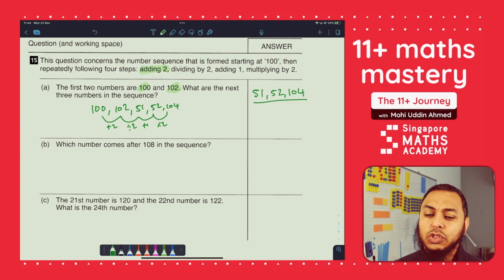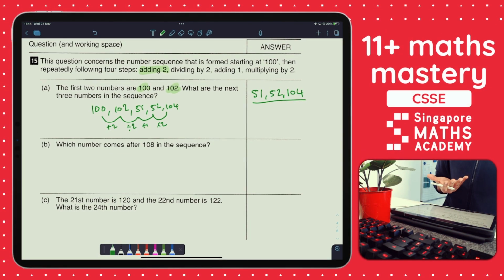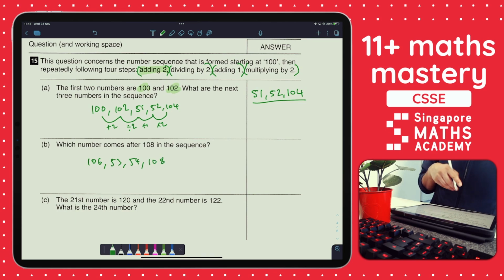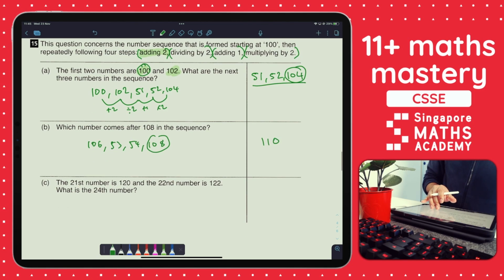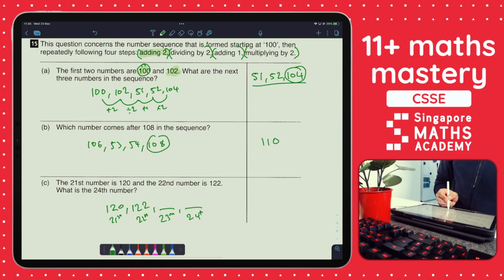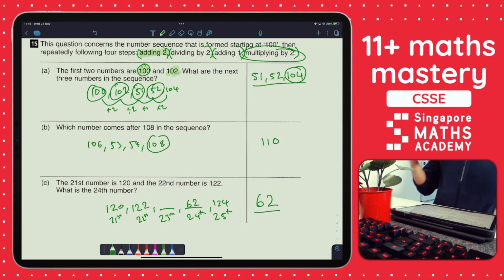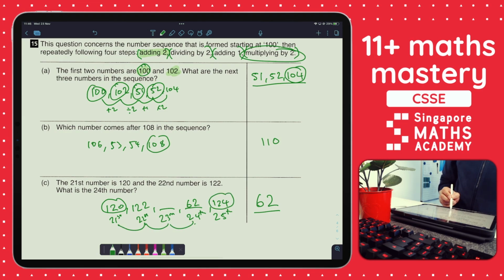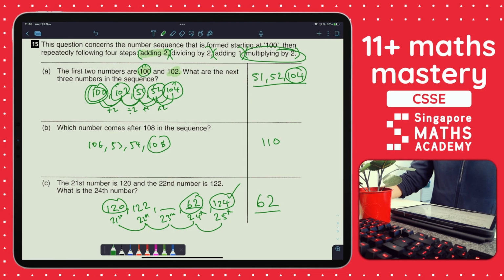11+ Maths Mastery CSSE 2015 Question 15 (Sequences)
Our 11+The Maths Mastery shorts series is in collaboration with 11 Plus Journey and covers various 11 Plus exam questions from CSSE entrance exams to independent school entrance exam questions.

This video covers a question based on sequences, found in the 2015 CSSE entrance exam.